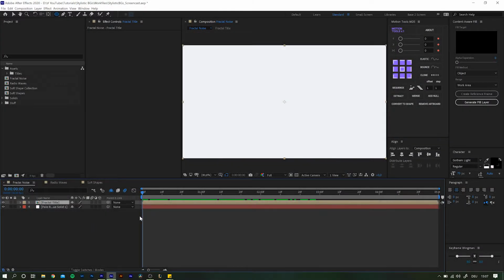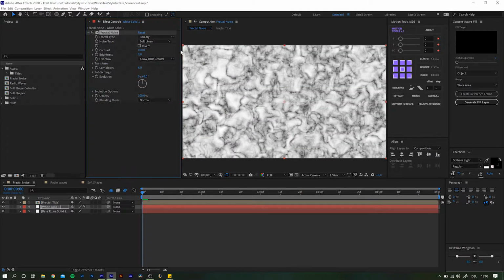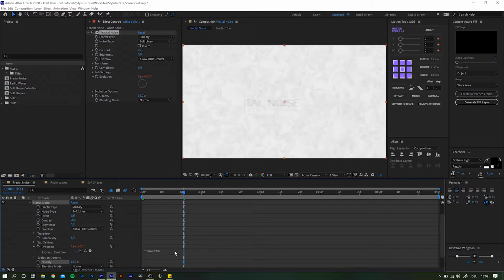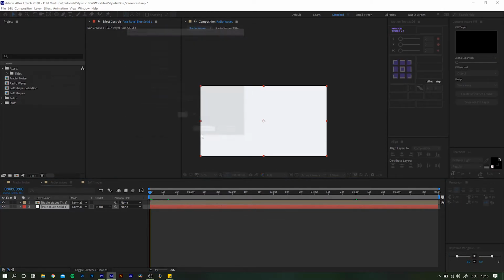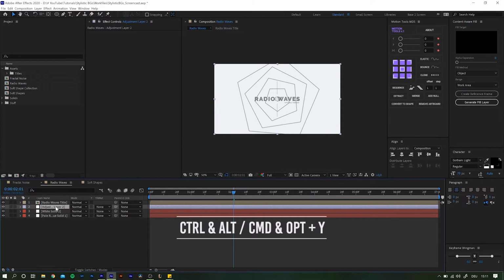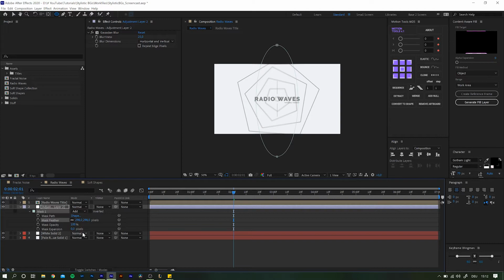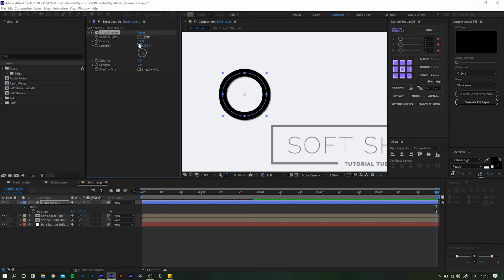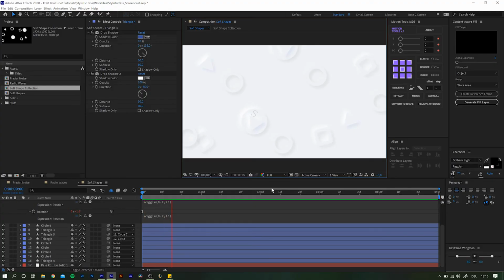3 Easy Stylistic Background Animations You Can Create NOW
Ready to Learn About 3 EASY STYLISTIC Background Animations You Can Create NOW?
We are going to create interesting stylistic Background Animations to put behind your Titles and Lyric videos. If you combine these techniques with the ones from my last 2 videos, you can create some pretty intriguing Titles and Lower Third Designs. So go and check out those videos as well.

⏰ TIMESTAMPS ⏰
0:00 - Intro
0:35 - #1 Fractal Noise
3:25 - #2 Radio Waves
5:27 - #3 Soft Shapes
7:40 - Outro

This channel is all about Filmmaking, Post Production Processes, Tips & Tricks for Live-Action, and Motion Graphic Design.

Need some gear from Amazon? Go ahead and use any of these links. Thanks :)

Camera
GREAT OVERALL LENS

Lights
KEYLIGHT GOODNESS
HEAVENLY SOFTBOX

Storage
EXTERNAL STORAGE
PORTABLE SSD